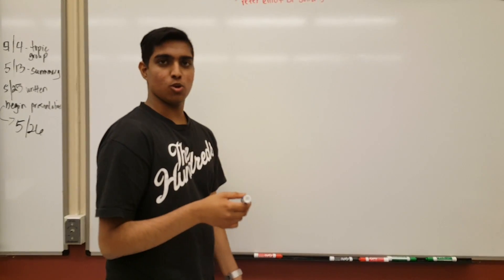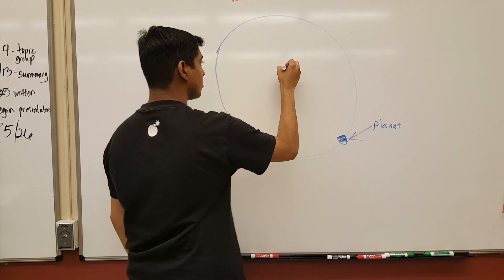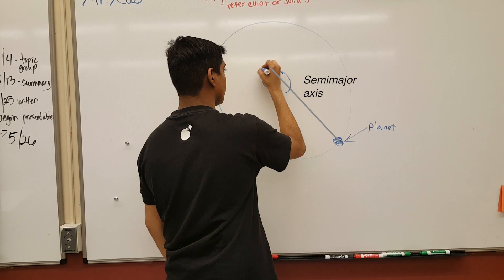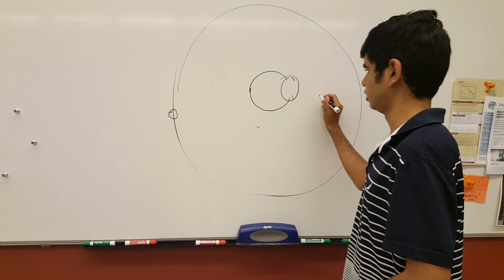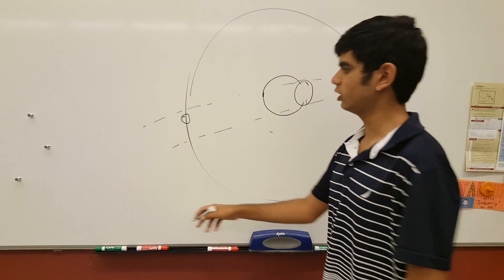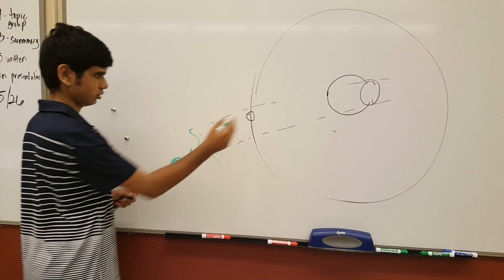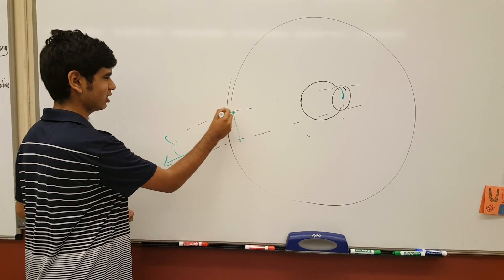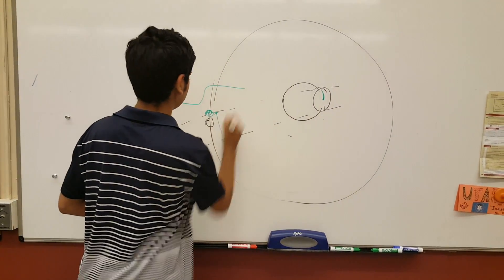Extrasolar planets: the final frontier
Physics final project for: Dhruv Muley, Andy Wong, Jayanth Bharadwaj, Jacob Kim, David Zhang